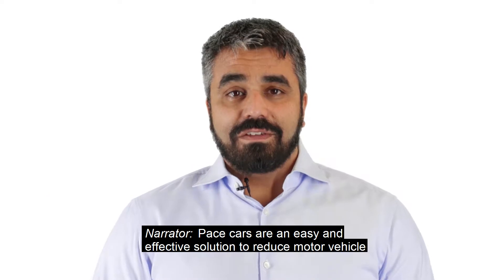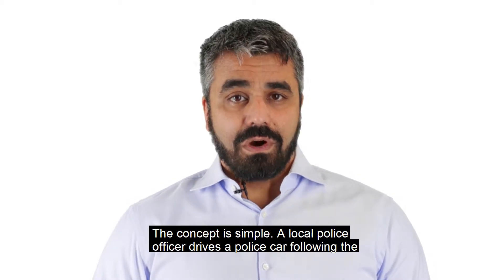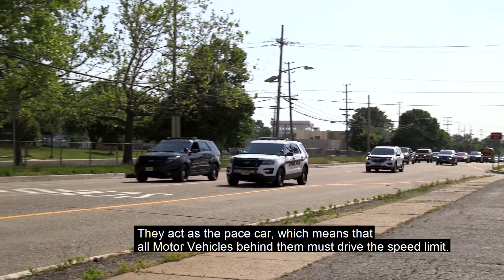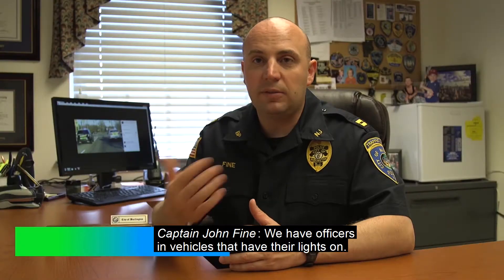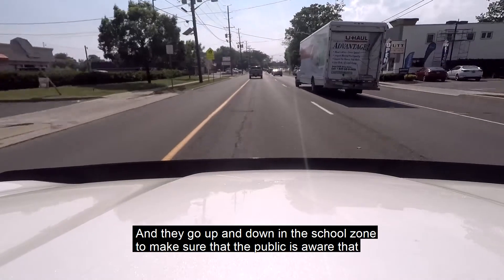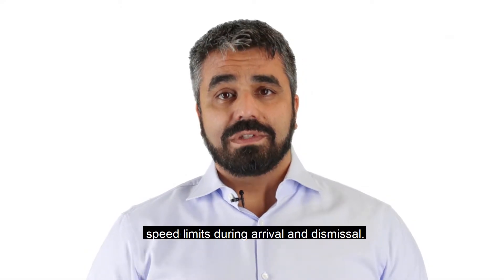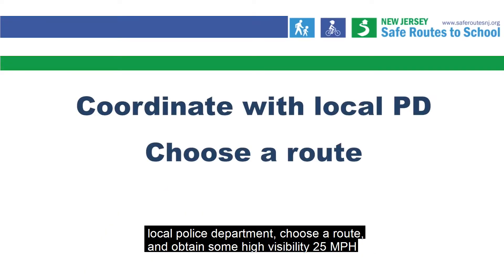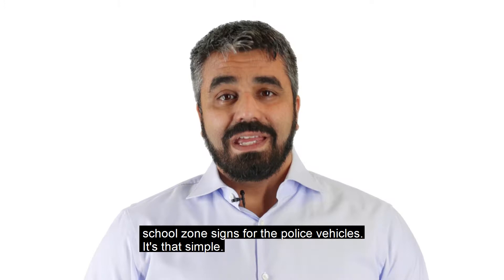Safe Routes Safety Snippets: Pace Cars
Using a pace car is simple, easy, and can help slow traffic in your community.

This video was developed by NJ Safe Routes Resource Center at Rutgers University, on behalf of the New Jersey Department of Transportation with funds from the Federal Highway Administration.